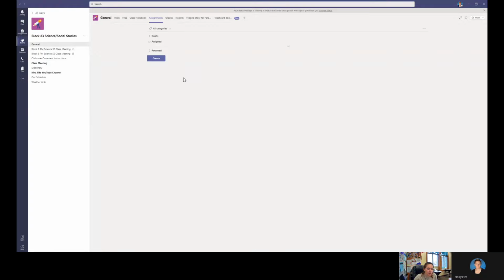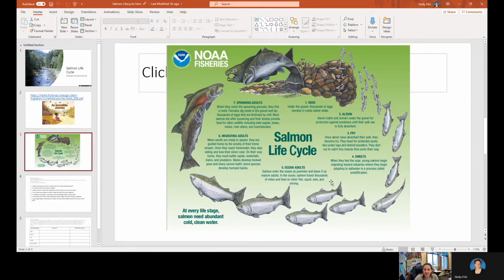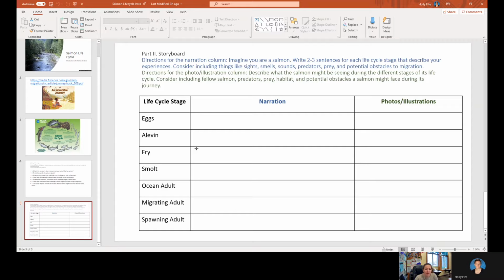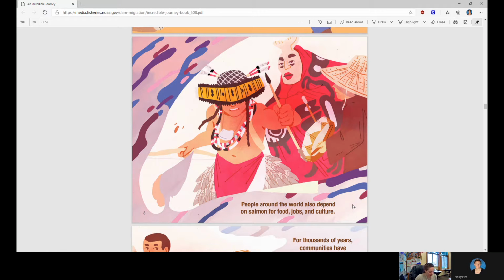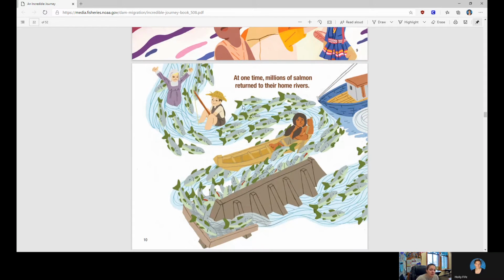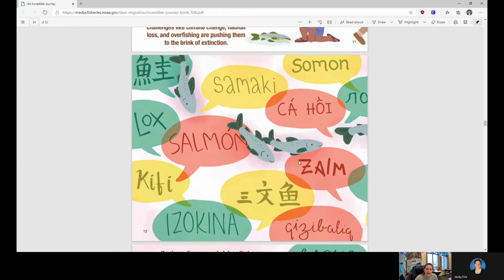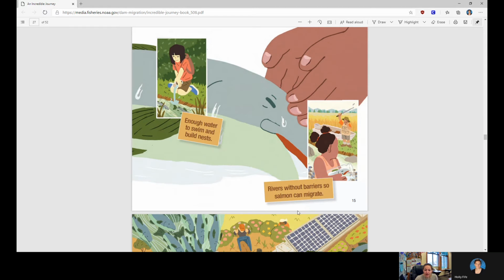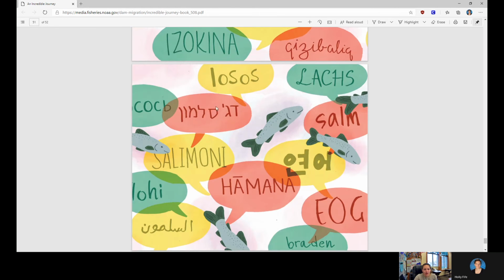Salmon Life Cycle Intro Slides 1-2